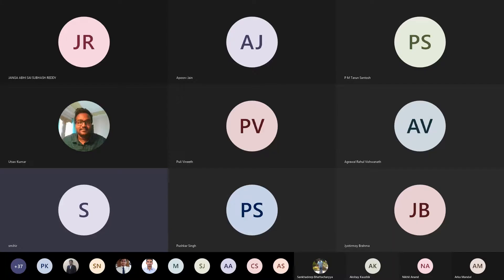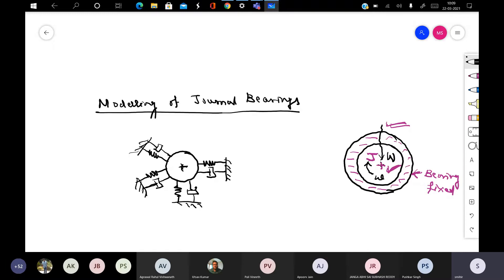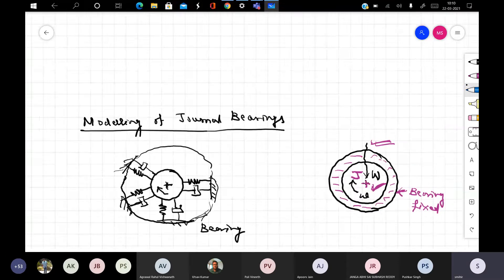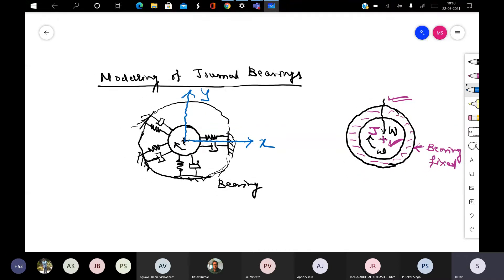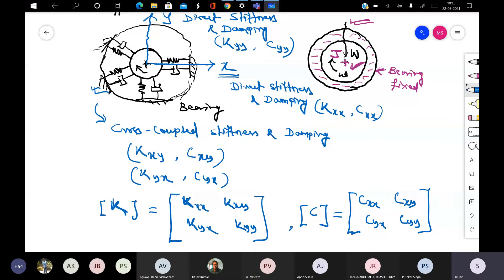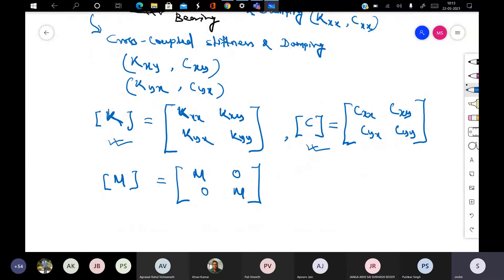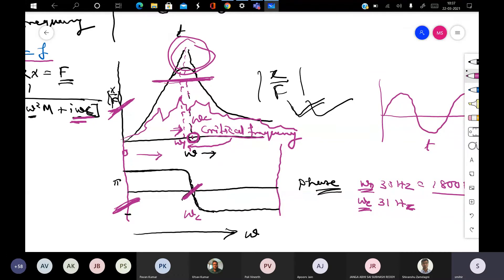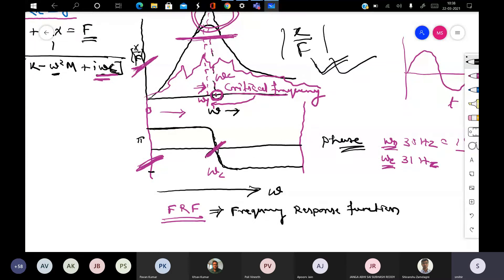Lubrication and Rotor Dynamics March 22 Rotor Bearing Systems 1